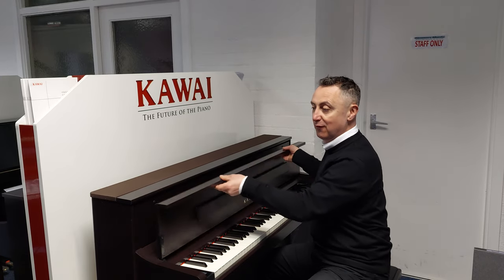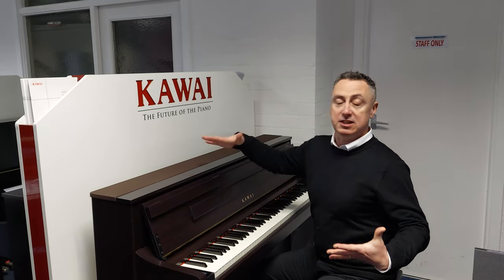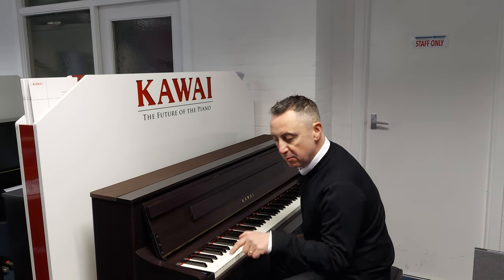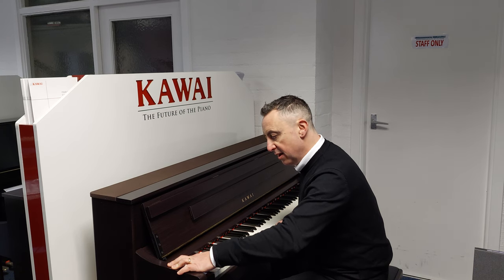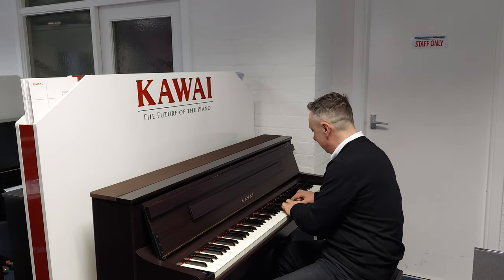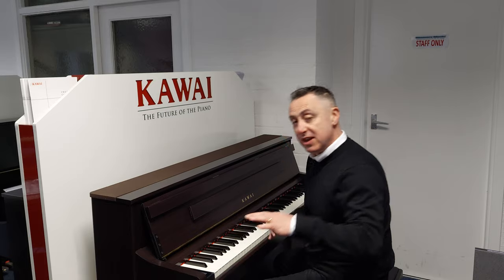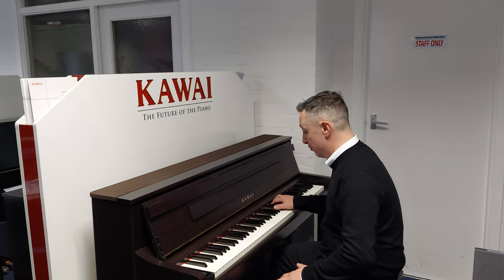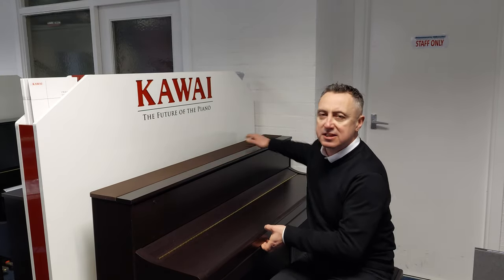Kawai CA901 Digital Piano Demonstration & Review By Graham Blackledge | Rimmers Music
Graham Blackledge demonstrates and reviews the Kawai Digital Piano CA901.

The top of the Kawai CA range is the CA901, and its not hard to see why. From the responsive well balanced wooden key action, quality sounds with editable features, tremendous speaker system with the added benefit of an acoustic soundboard with transducers, you get a very immersive playing experience. Using the best Kawai piano samples from their incredible Shirgeru concert grand, uprights and other grand pianos, you get a vast variety of tones to choose from. You can even edit the amount of damper noise and sympathetic resonances to ensure you get the sound exactly as you want it, although I like them just as they are! In addition there are lots of other sounds too, such as orchestral strings, choir sounds, harpsichord, organs sounds and many more. You can split the keyboard to have any sound on the left and right hand side, or dual two sounds together, such as piano and strings for example. With a built in metronome and easy navigation using the touch screen on the left hand side you can easily get to the sound or feature you want. There are many songs built in in with many more available that you can pay along with, listen to, or see the music to read using the Kawai app. It even has Bluetooth audio and MIDI for use with apps or playing your music. I think this piano is excellent value for money.